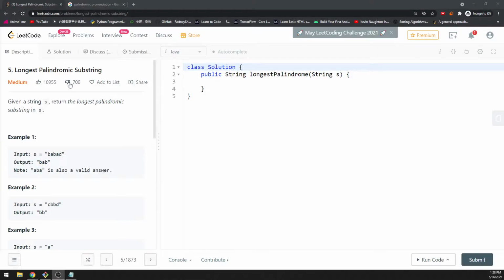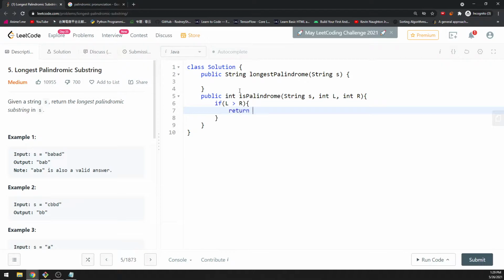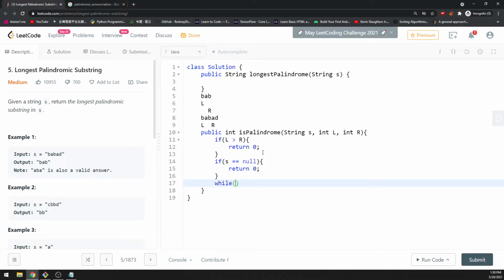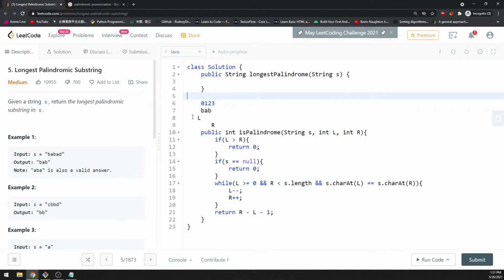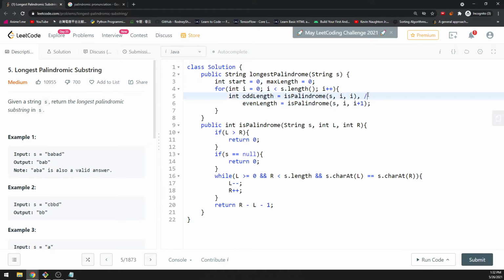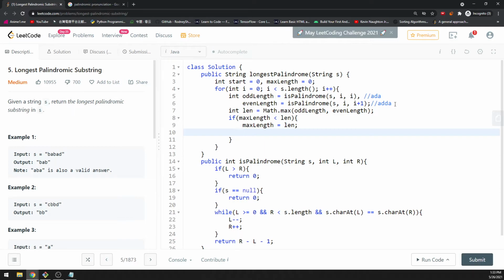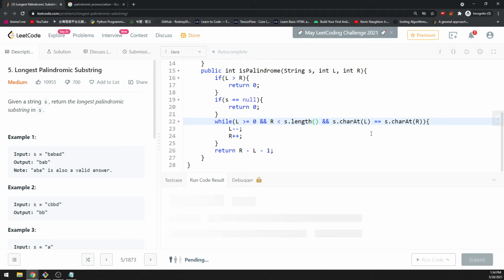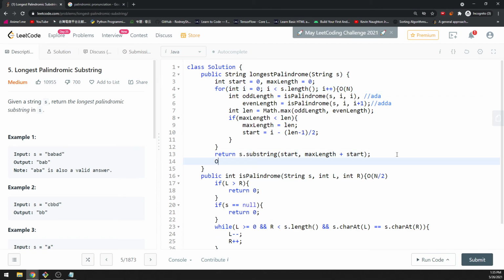LeetCode 5 | Longest Palindromic Substring | Two Pointers | Java